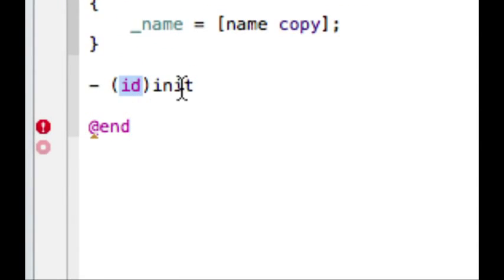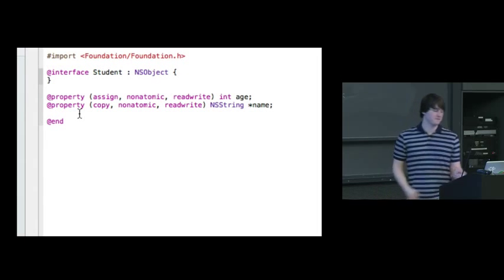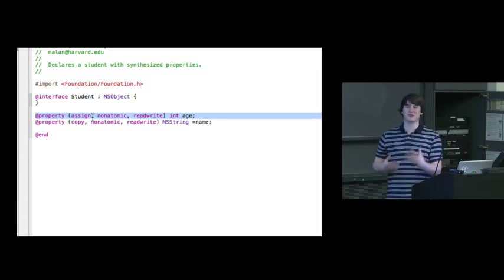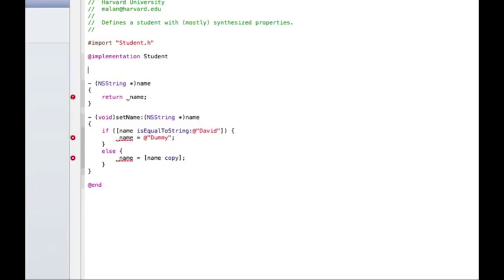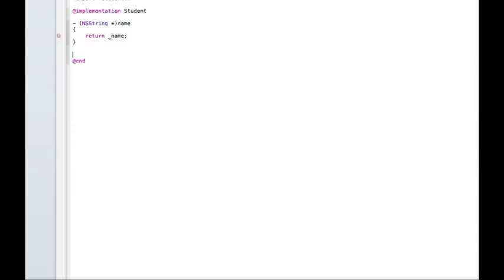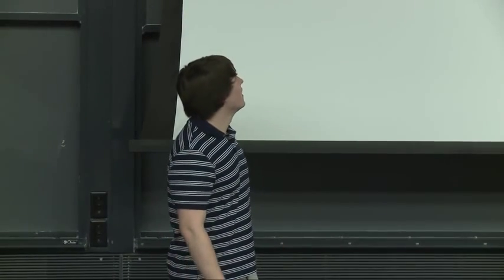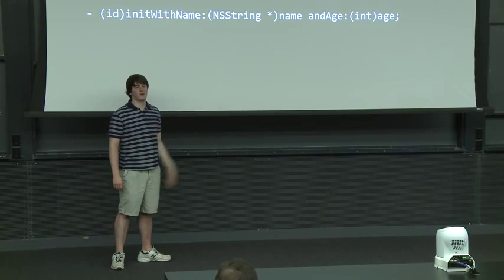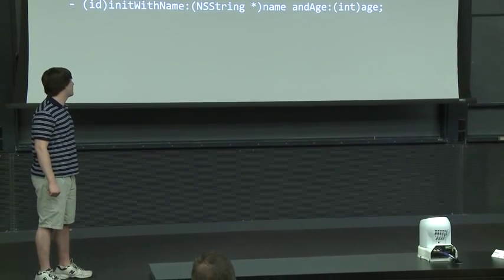iOS Programming lecture week 1 Building Mobile Applications Part 7 David J Malan